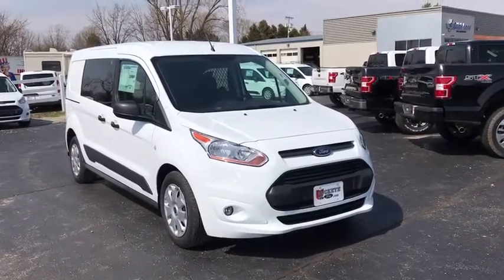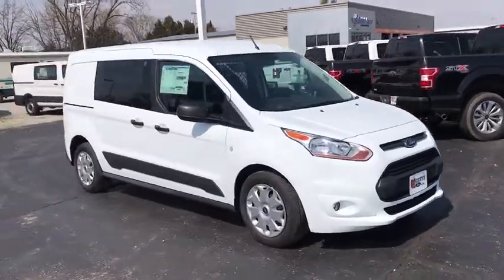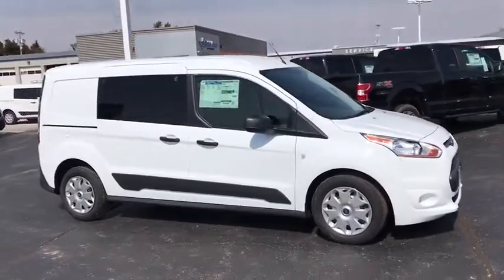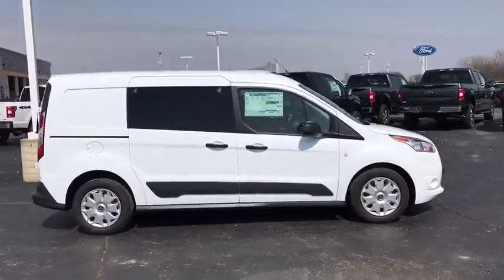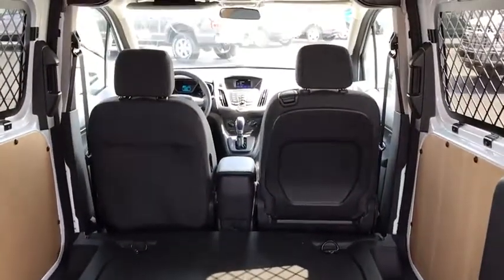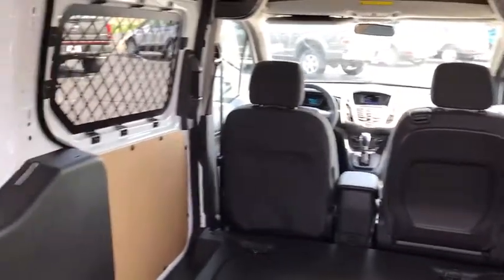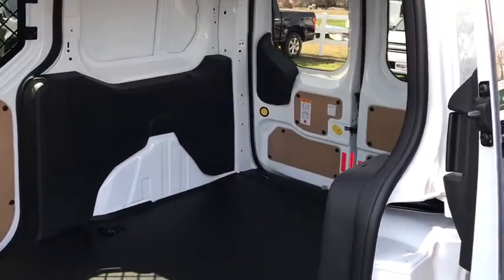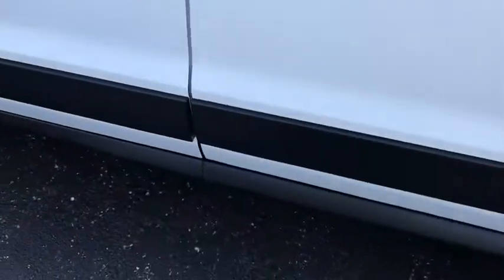2018 Ford Transit Connect London, Springfield, Columbus, Dayton, Hilliard, OH 91215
Frozen White N 2018 Ford Transit Connect available in London, Ohio at Buckeye Ford. Servicing the Springfield, Columbus, Dayton, Hilliard, OH area.

Buckeye Ford
110 Us Highway 42